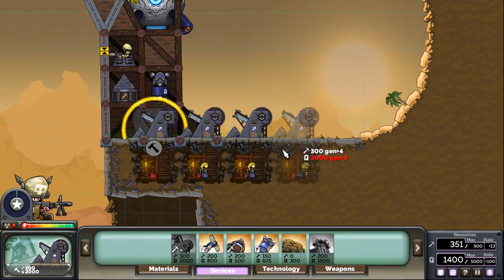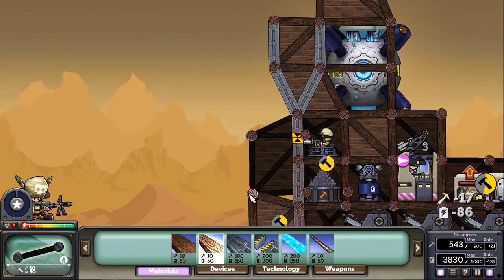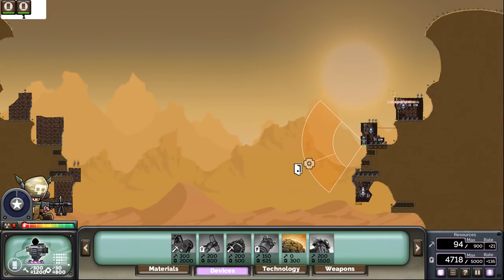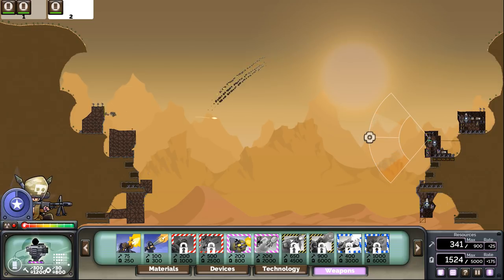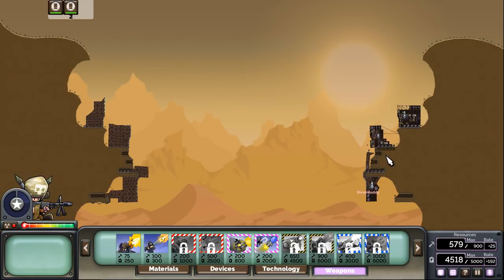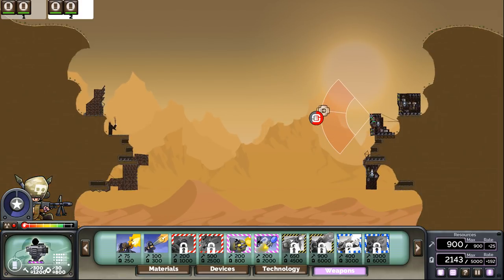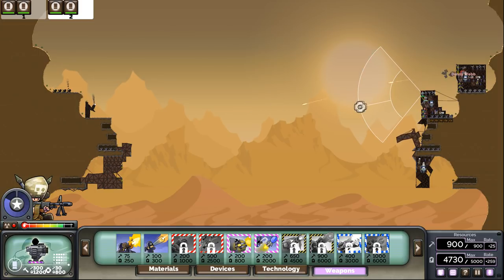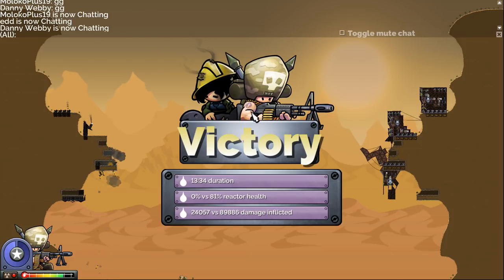TROLLED and Betrayed! (Smurf Gameplay) - Forts RTS [75]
Today we're changing our name and joining random lobbies... but my shenanigans were not un-punished.